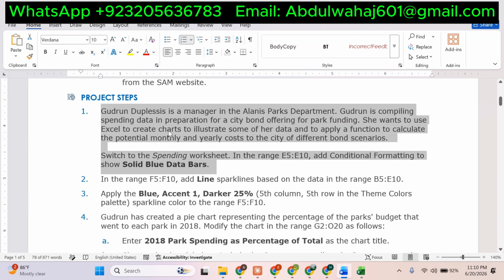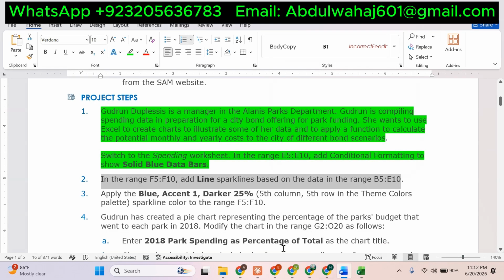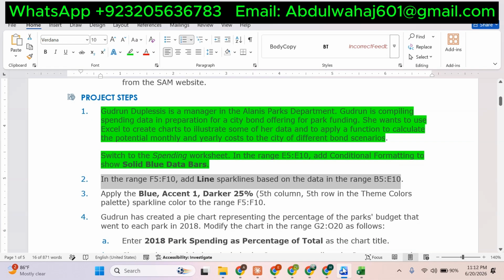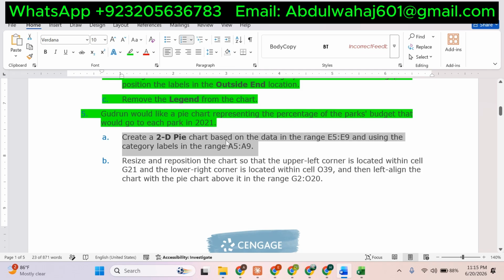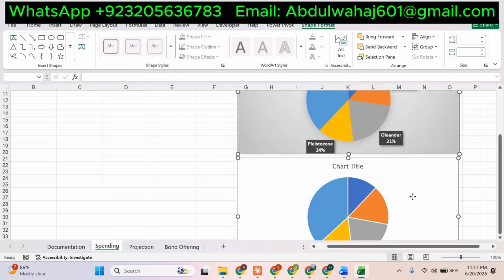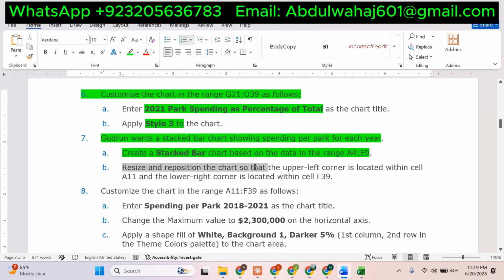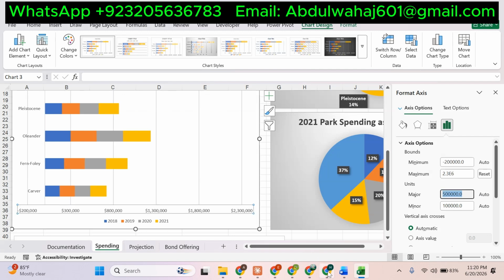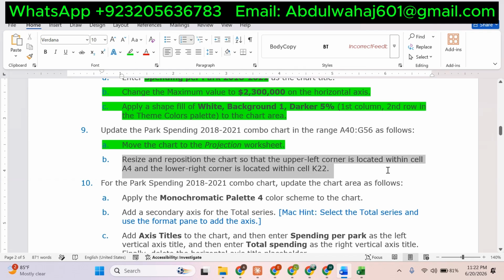Alanis Parks Department Excel Module 4 SAM Project 1a (Step-By-Step Solution)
Complete step-by-step solution for Alanis Parks Department Excel Module 4 SAM Project 1a | New Perspectives Access Importing tables and modifying tables and properties 365 within 20 minutes.

In this video, I will provide a walkthrough for Alanis Parks Department Excel Module 4 SAM Project 1a, so follow along to finish step-by-step solution of your assignment fast and correctly.

PROJECT STEPS:
1. Gudrun Duplessis is a manager in the Alanis Parks Department. Gudrun is compiling spending data in preparation for a city bond offering for park funding. She wants to use Excel to create charts to illustrate some of her data and to apply a function to calculate the potential monthly and yearly costs to the city of different bond scenarios.

Switch to the Spending worksheet. In the range E5:E10, add Conditional Formatting to show Solid Blue Data Bars.
2. In the range F5:F10, add Line sparklines based on the data in the range B5:E10.
3. Apply the Blue, Accent 1, Darker 25% (5th column, 5th row in the Theme Colors palette) sparkline color to the range F5:F10.
4. Gudrun has created a pie chart representing the percentage of the parks' budget that went to each park in 2018. Modify the chart in the range G2:O20 as follows:
a. Enter 2018 Park Spending as Percentage of Total as the chart title.
b. Change the data labels to include the Category as well as the Percentage, and position the labels in the Outside End location.
c. Remove the Legend from the chart.
5. Gudrun would like a pie chart representing the percentage of the parks' budget that would go to each park in 2021.
a. Create a 2-D Pie chart based on the data in the range E5:E9 and using the category labels in the range A5:A9.
b. Resize and reposition the chart so that the upper-left corner is located within cell G21 and the lower-right corner is located within cell O39, and then left-align the chart with the pie chart above it in the range G2:O20.
6. Customize the chart in the range G21:O39 as follows:
a. Enter 2021 Park Spending as Percentage of Total as the chart title.
b. Apply Style 3 to the chart.
7. Gudrun wants a stacked bar chart showing spending per park for each year.
a. Create a Stacked Bar chart based on the data in the range A4:E9.
b. Resize and reposition the chart so that the upper-left corner is located within cell A11 and the lower-right corner is located within cell F39.
8. Customize the chart in the range A11:F39 as follows:
a. Enter Spending per Park 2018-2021 as the chart title.
b. Change the Maximum value to $2,300,000 on the horizontal axis.
c. Apply a shape fill of White, Background 1, Darker 5% (1st column, 2nd row in the Theme Colors palette) to the chart area.
9. Update the Park Spending 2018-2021 combo chart in the range A40:G56 as follows:
a. Move the chart to the Projection worksheet.
b. Resize and reposition the chart so that the upper-left corner is located within cell A4 and the lower-right corner is located within cell K22.

TIMESTAMPS
0:00 Introduction
0:35 STEP 1 Switch to spending worksheet and apply solid blue data bars conditional formatting
1:53 STEP 2 Add line sparklines in range F5 to F10
2:39 STEP 3 Apply blue accent 1 darker 25 percent sparkline color
3:24 STEP 4 Modify 2018 pie chart with title data labels and remove legend
5:29 STEP 5 Create 2D pie chart for 2021 park spending
7:30 STEP 6 Customize 2021 pie chart with title and style 3
8:23 STEP 7 Create stacked bar chart for spending per year
9:57 STEP 8 Customize stacked bar chart axis maximum and shape fill
11:45 STEP 9 Move combo chart to projection worksheet and resize

100% Score, Timely Delivery, Affordable Price, 24/7 Availability, and Customer Satisfaction

Alanis Parks Department Excel Module 4 SAM Project 1a